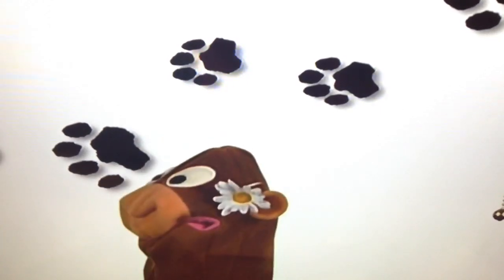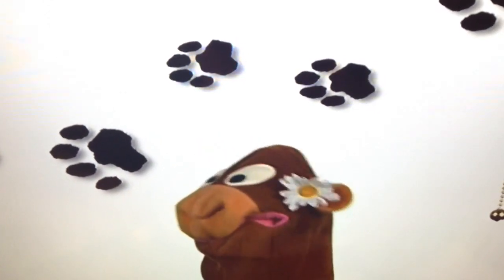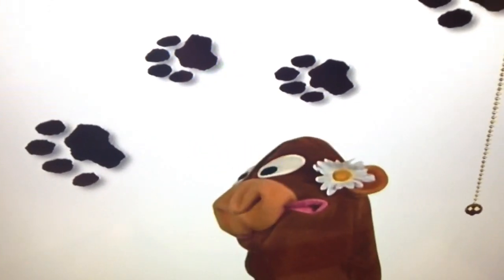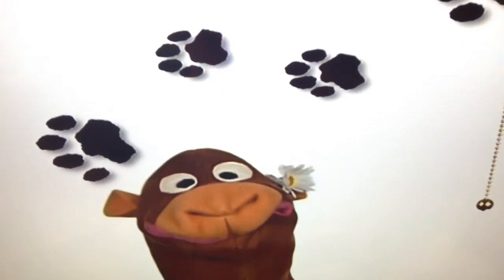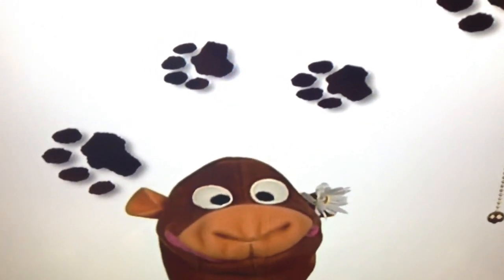Baby Dolittle: World Animals Clip: Cinderella's Jungle Adventure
First Tiger Video: Cinderella Feels So Stupid Of That!

Second Tropical Bird Video: She Looks With a Magnified Glass.

Third Monkey Video: Cinderella Slipped On a Banana Peel!

LOL!